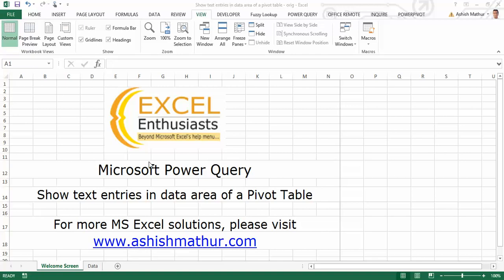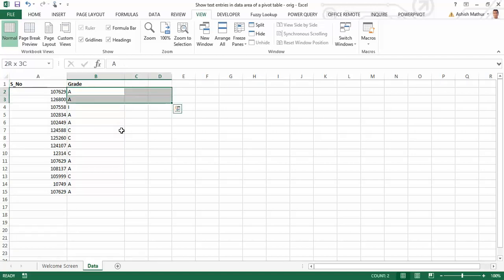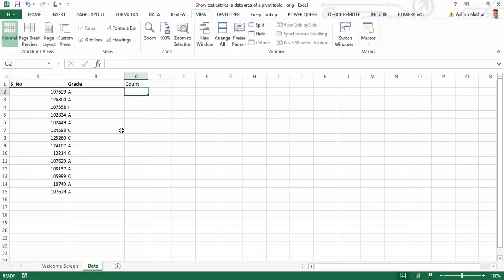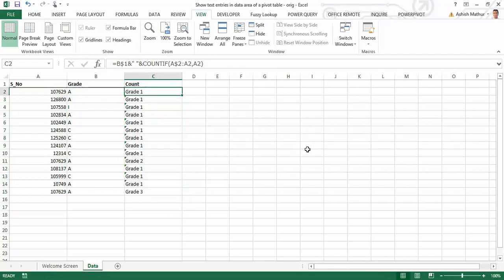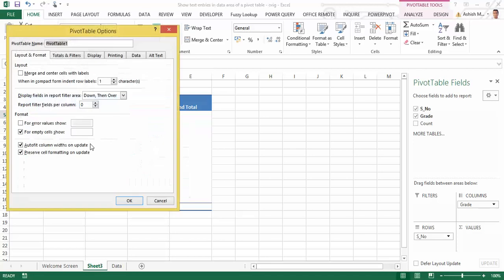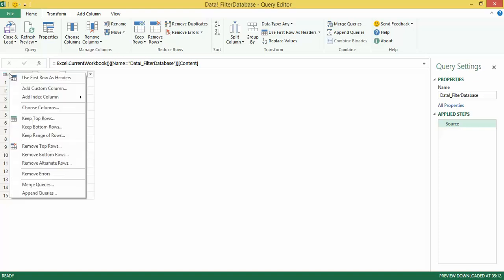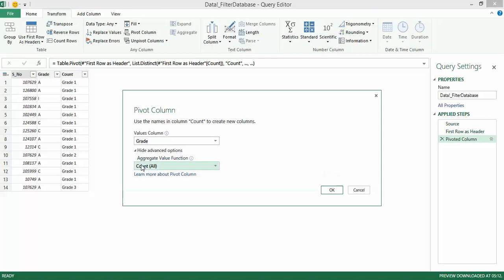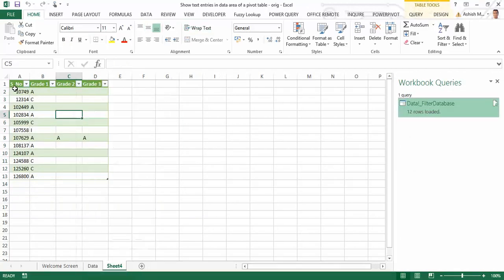Show text entries in data area of a pivot table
In this video, I'd like to share the technique to "Show text entries in the data area of a Pivot Table".

I have blogged about this problem at this link on my